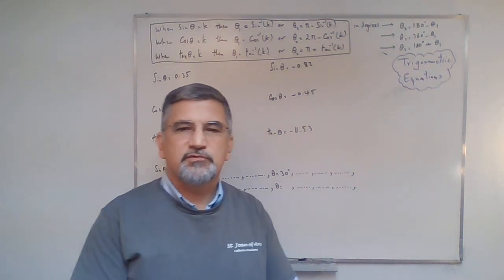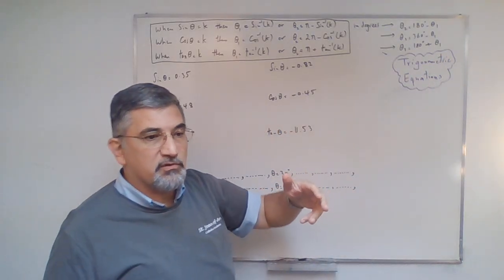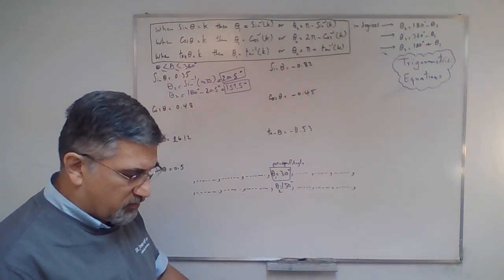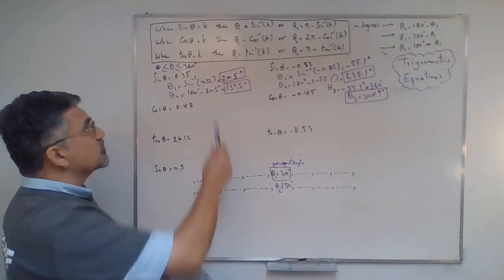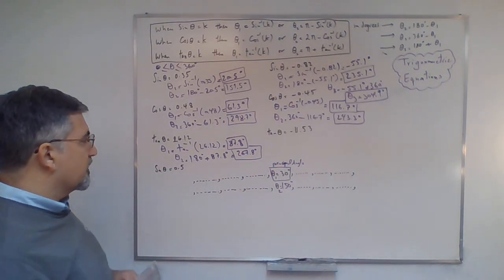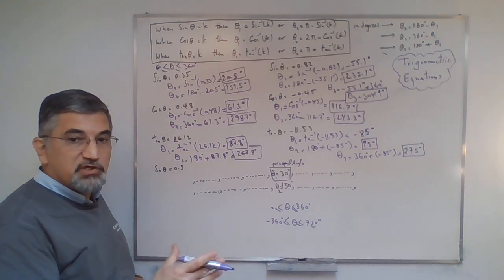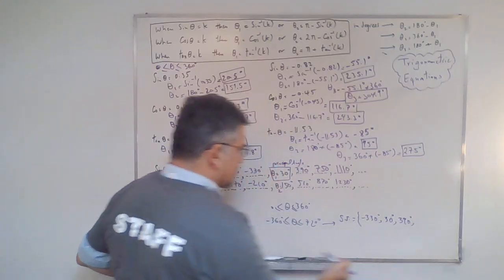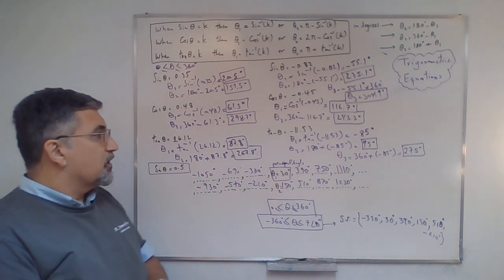Chapter 7 - Trig. Equations/Identities: Basic Trig. Equations Sec. 5 | MHF4U1-Advanced Functions